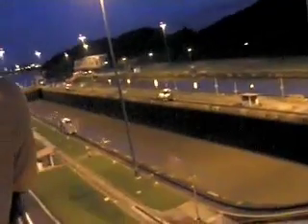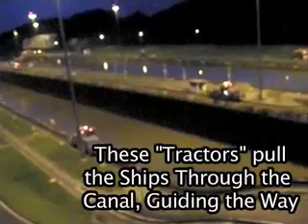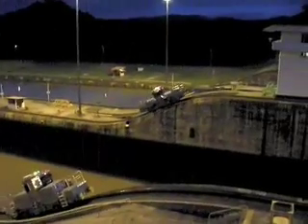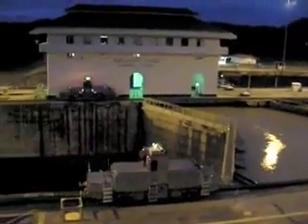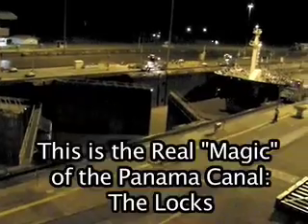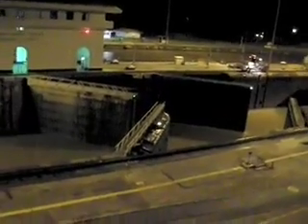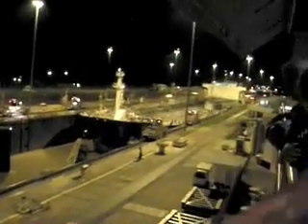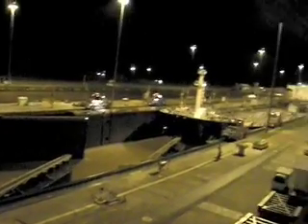Focus on What Matters - Relationship Marketing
Focus on those areas that matter most - customers and what they need.  This video, shot on location in Panama, shows what to do and what not to do for maximum marketing success.